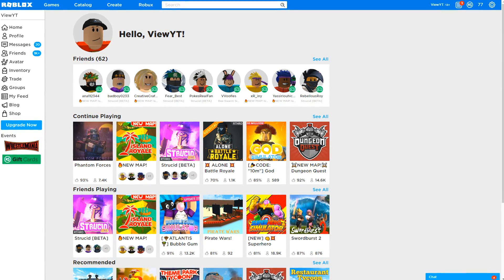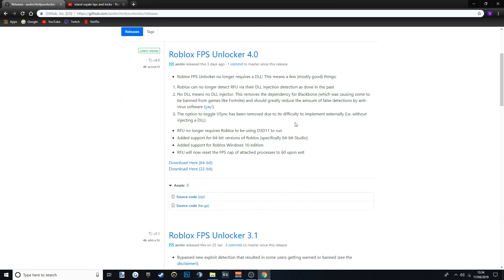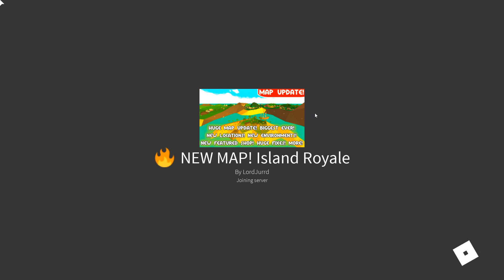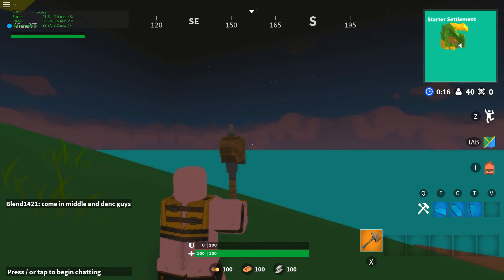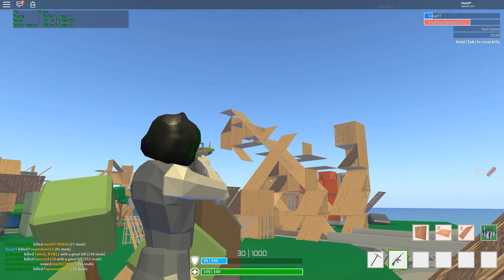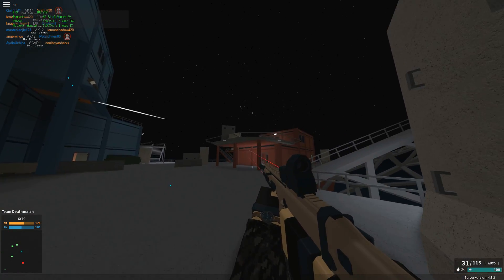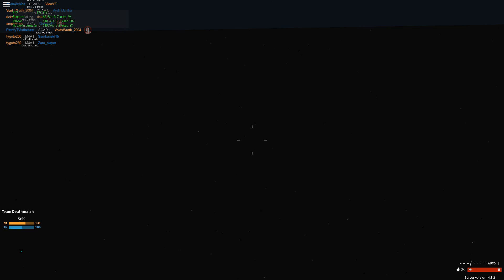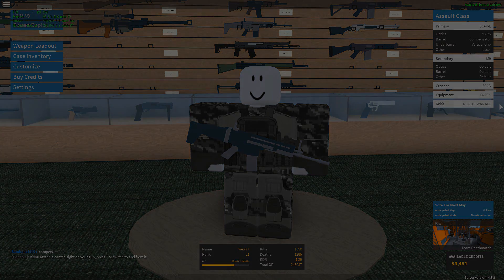HOW TO INSTALL ROBLOX FPS UNLOCKER! (1000 FPS)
Tutorial On How To Unlock the 60fps cap on roblox!